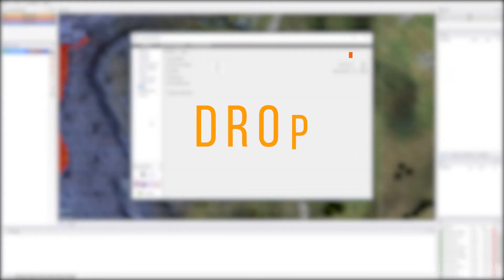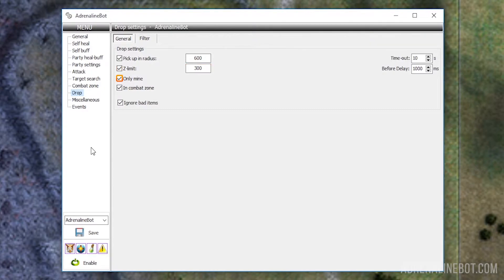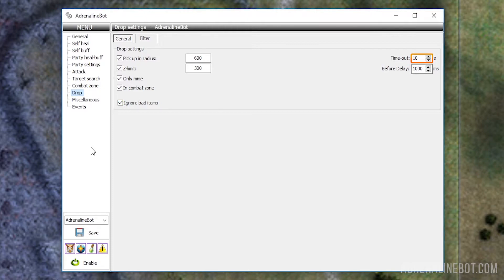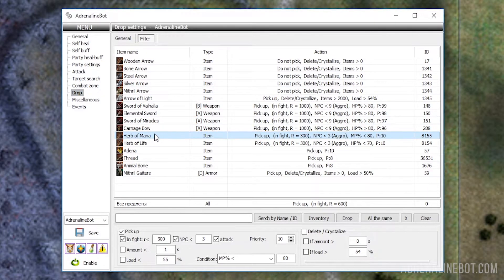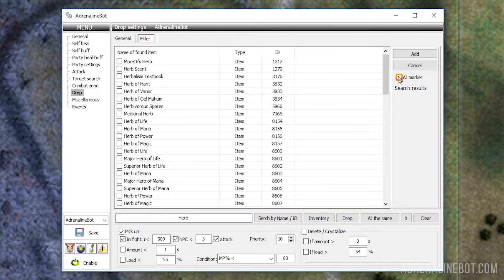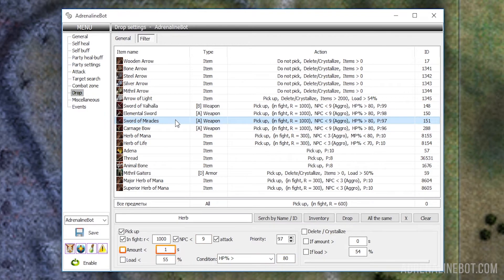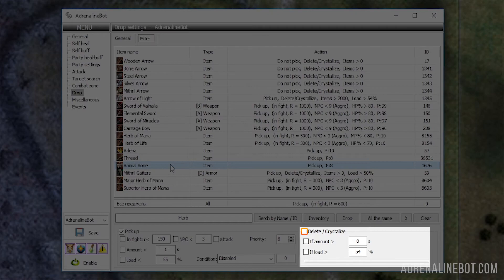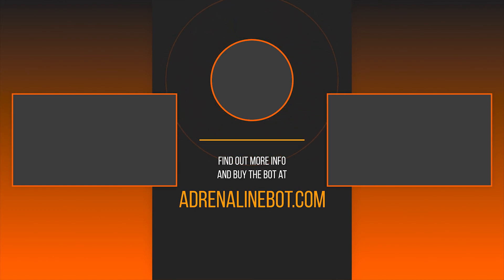Setting up Drop's Pick Up in Adrenaline bot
In this video we will take a closer look at "Drop" tab in the Adrenaline bot interface. The settings of this tab determine how your bot will pick up drop - which items should be given priority when pick up, and which ones, on the contrary, to ignore or even to delete.

Timecodes:
0:00 – General information
0:18 – General settings
2:44 – Filter settings